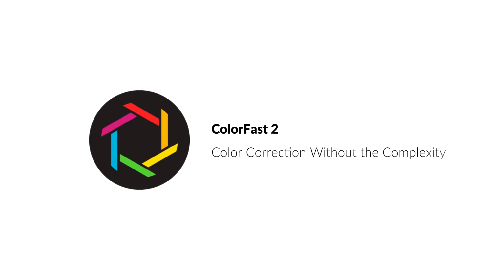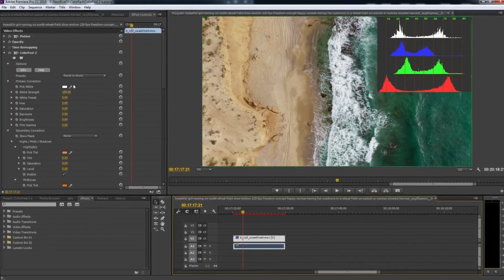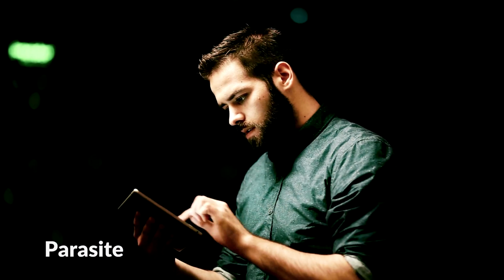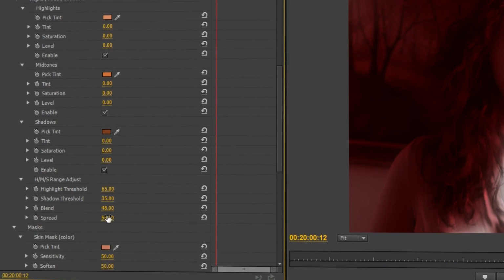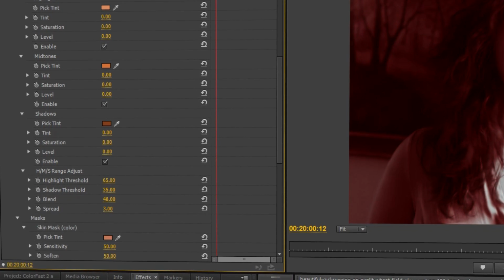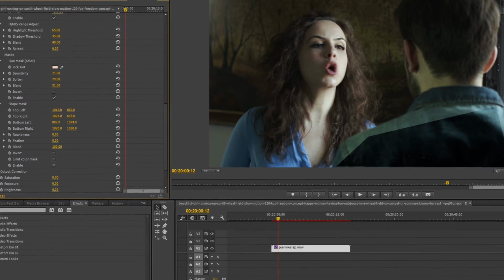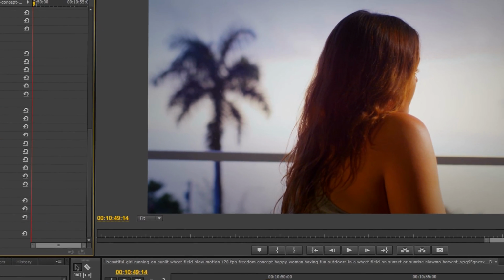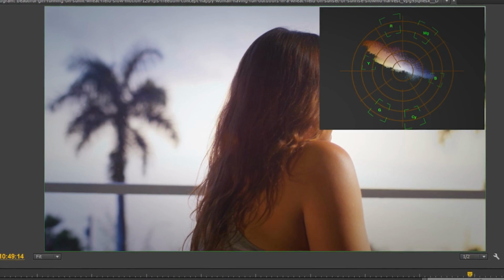ColorFast 2 - The fastest way to correct and grade color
ColorFast 2 is a new color correction software that simplifies the coloring process for video editors.

Working within the familiar interface of professional editing applications, ColorFast 2 features over 60 presets to achieve professional cinematic looks instantly, along with robust controls for precise color adjustments.

Learn how to get a big budget film look with the NewBlueFX Cinema Collection